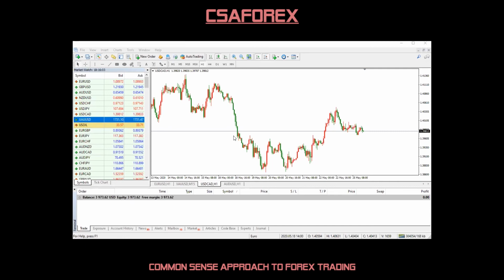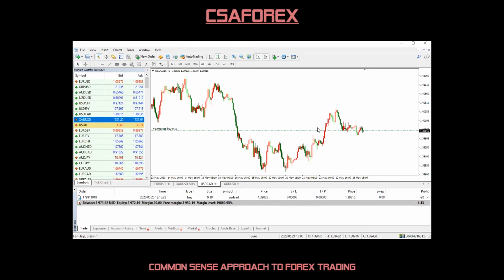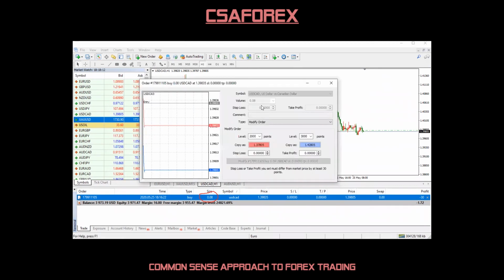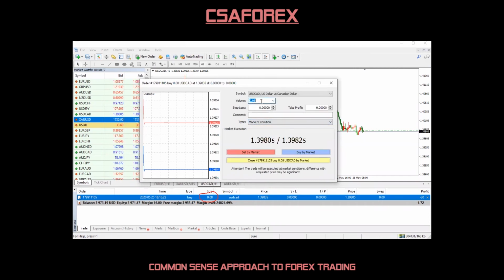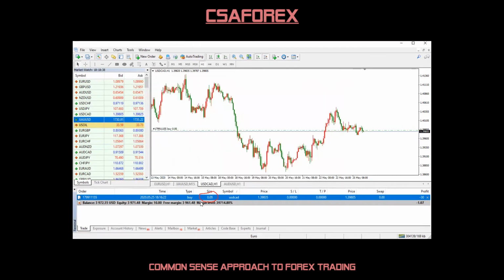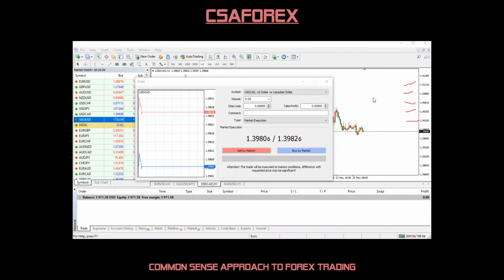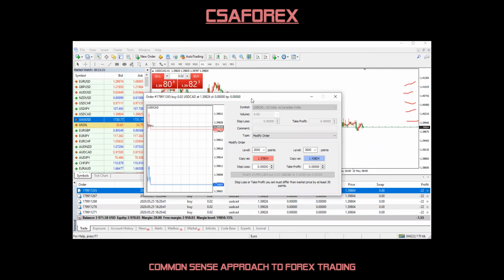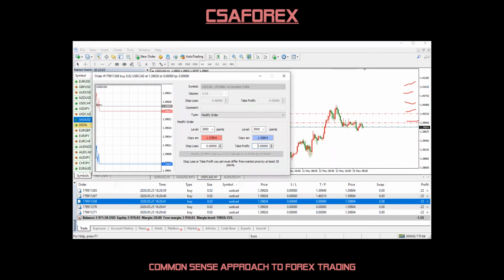How to set Partial Profit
Partial Profit is an excellent way to manage trades that are in profit and this can be done manually or the automatic way.
Add this to your arsenal and watch your trading improve exponentially.